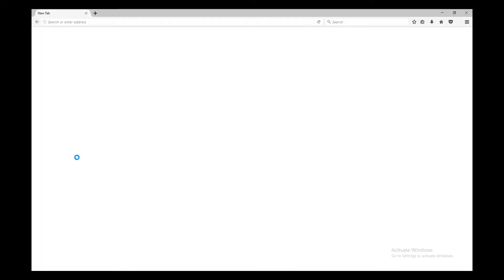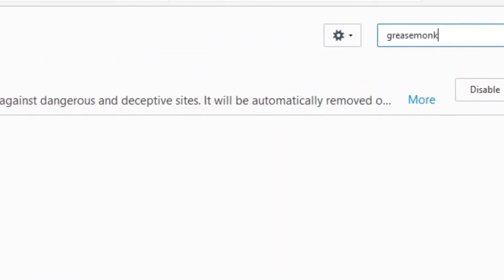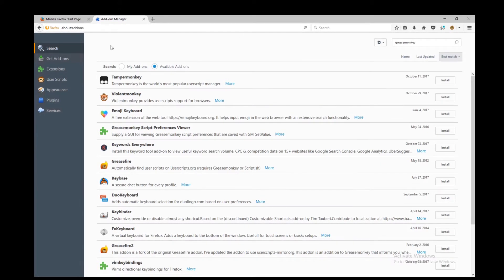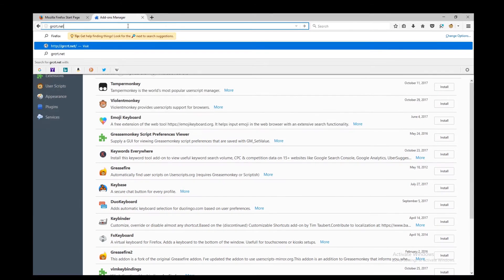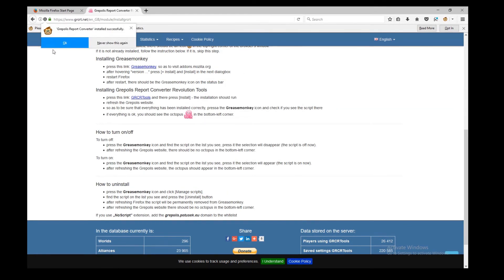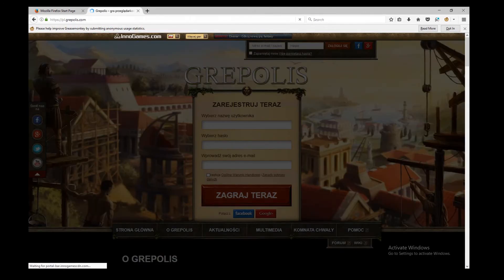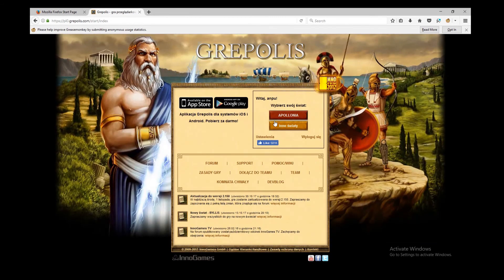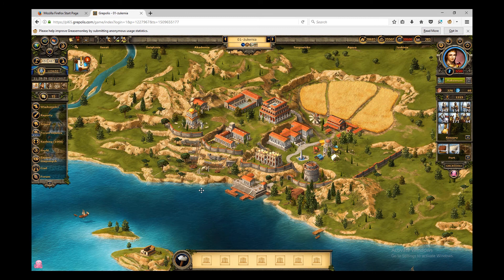GRCRT install instructions for Firefox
Detailed how-to video on how to install our script in a Mozilla Firefox webbrowser.